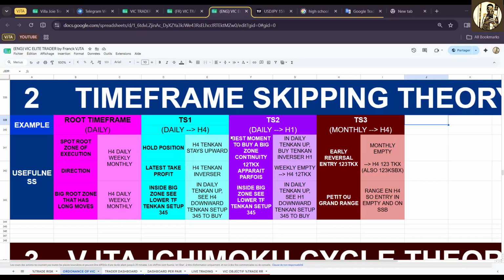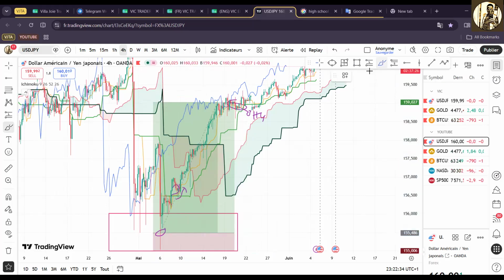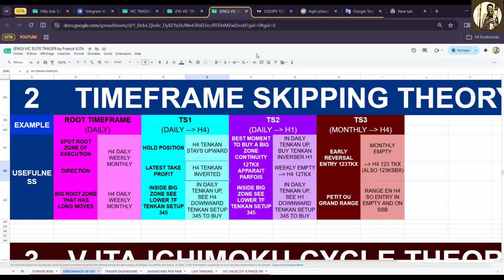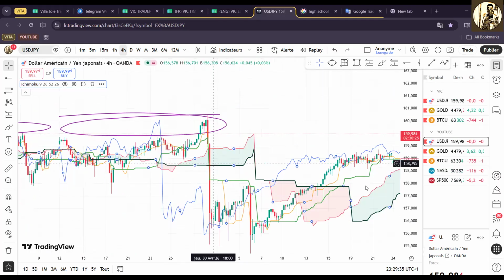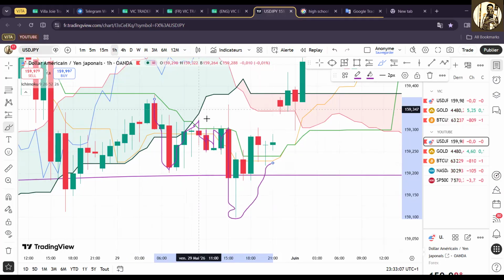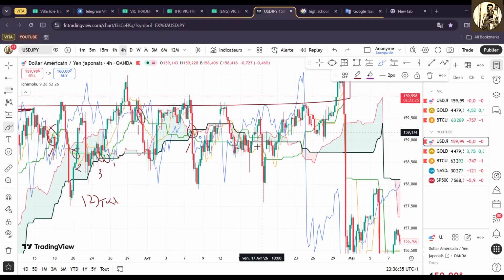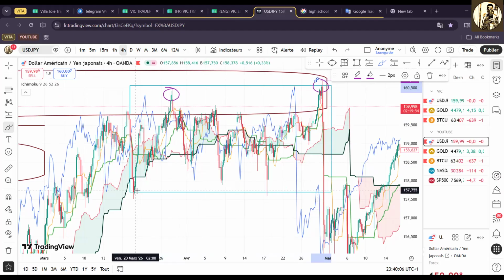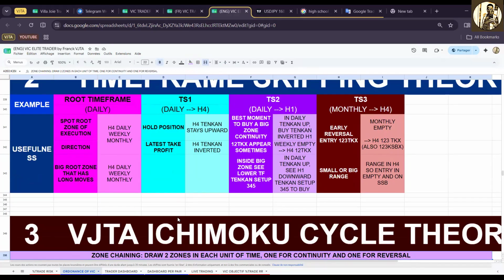VICHE 12 ENG TIMEFRAME SKIPPING THEORY